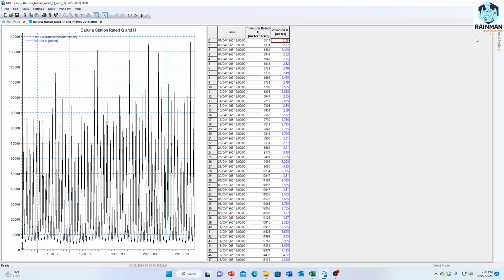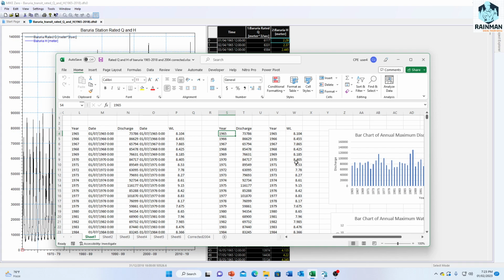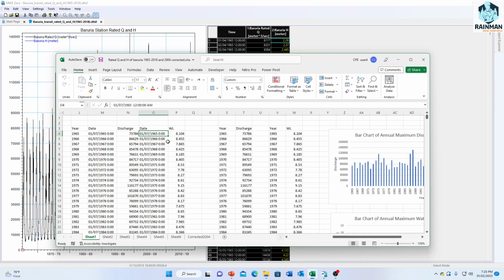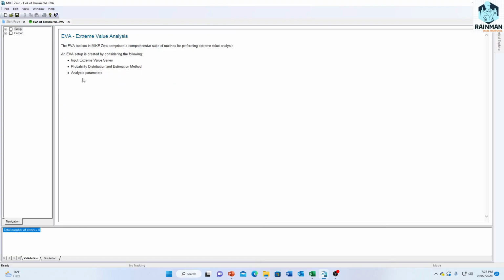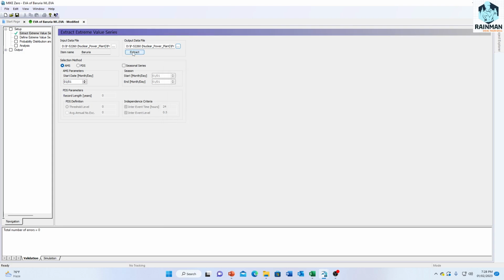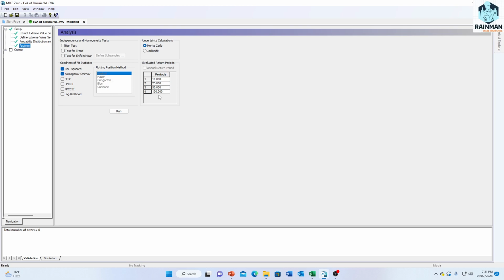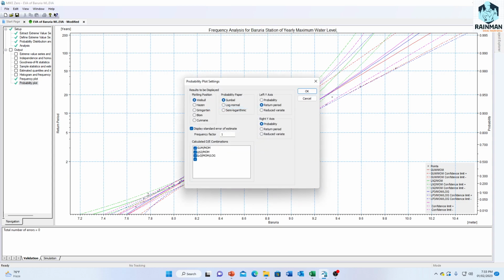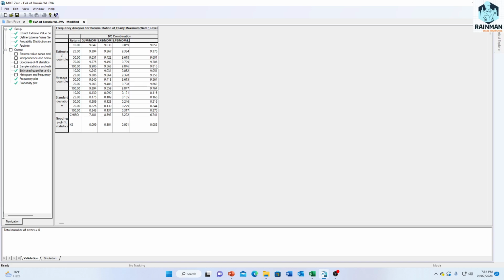Frequency Analysis | AMS method | MIKE EVA| Dipen Saha | Rainman